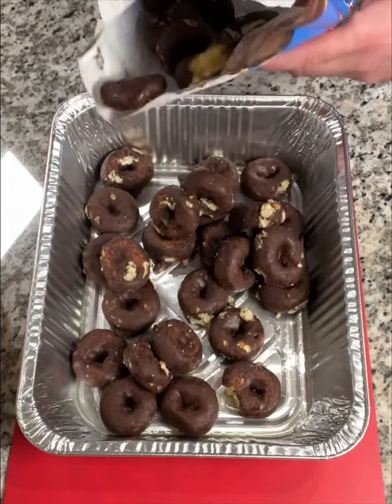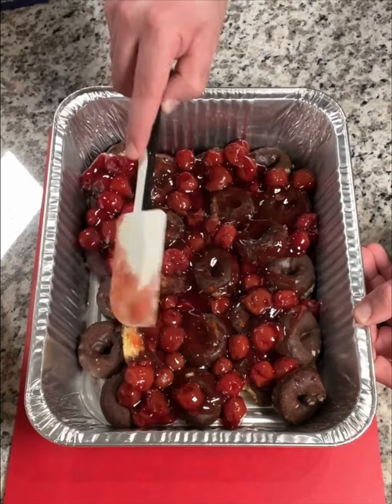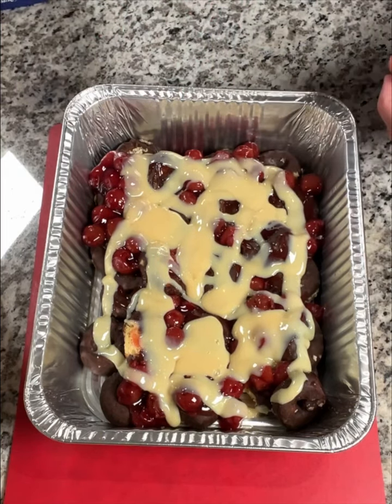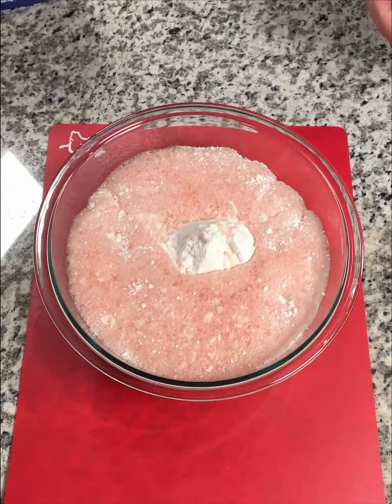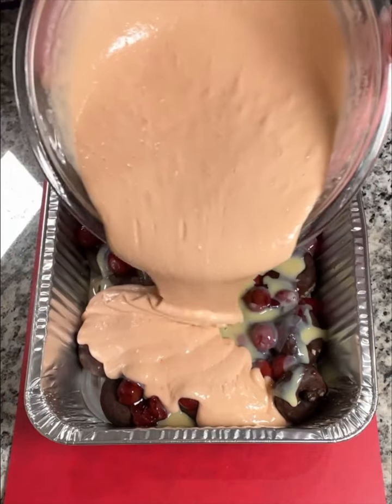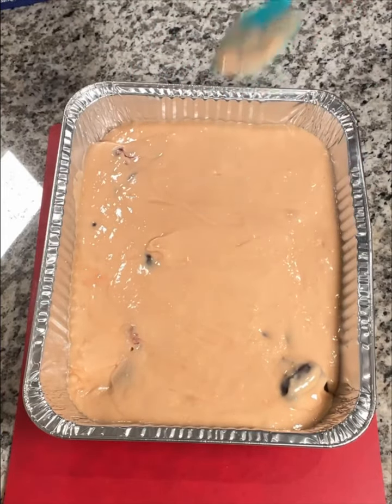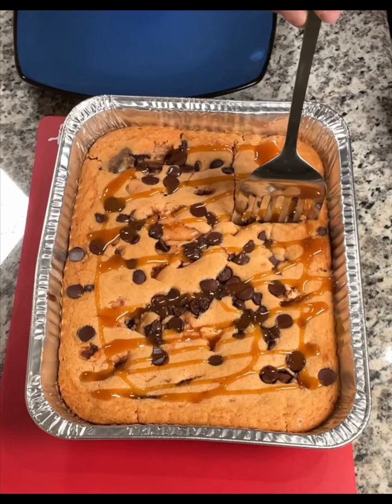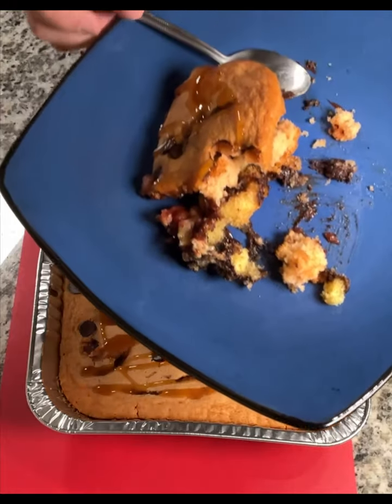cherry donut dessert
check out this yummy one pan dessert